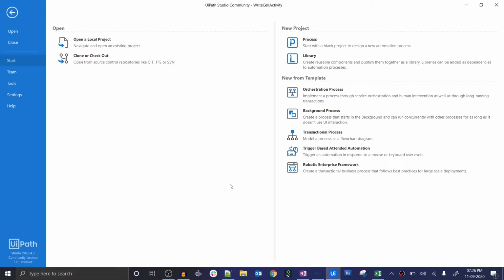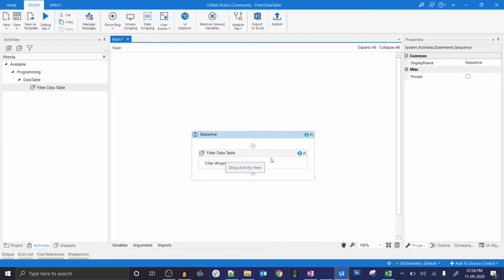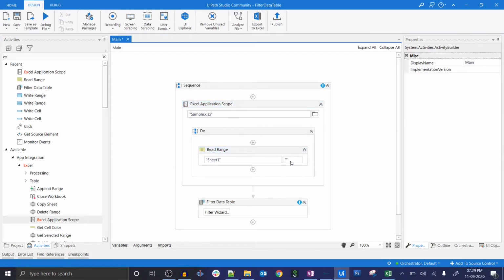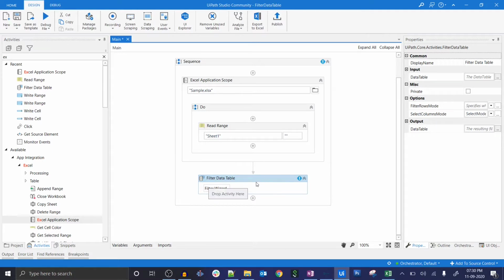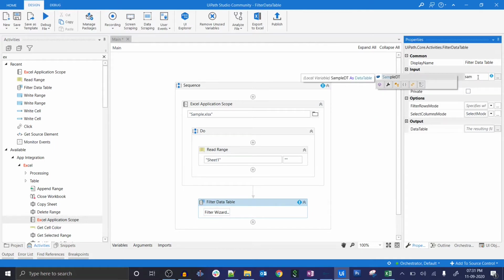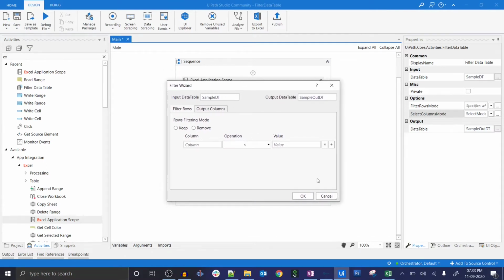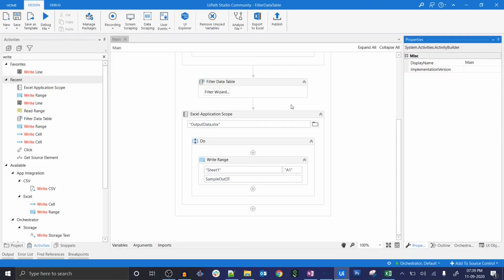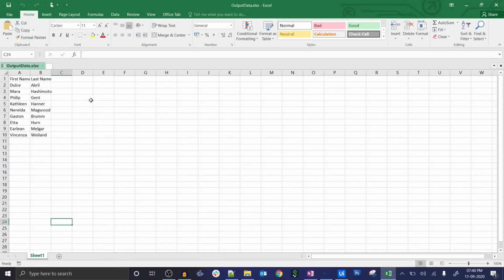Filter DataTable Activity | UiPath | RPA | Excel Automation